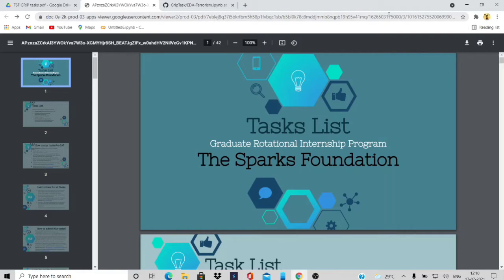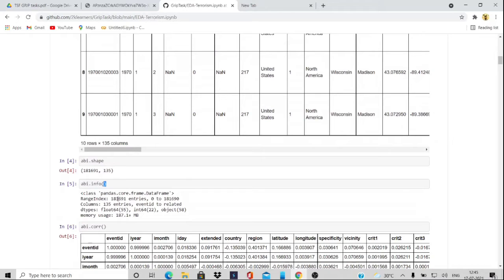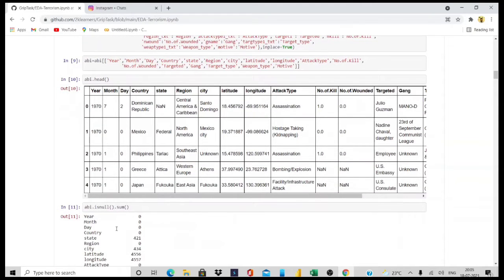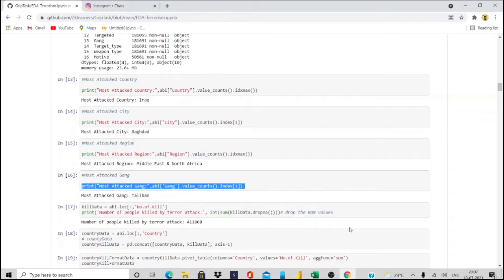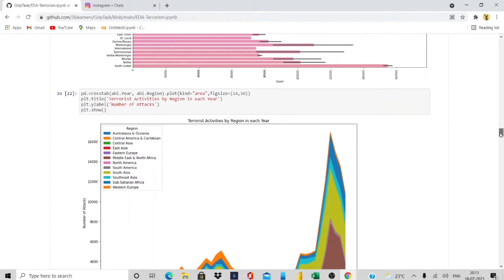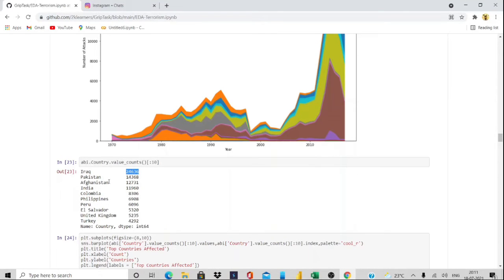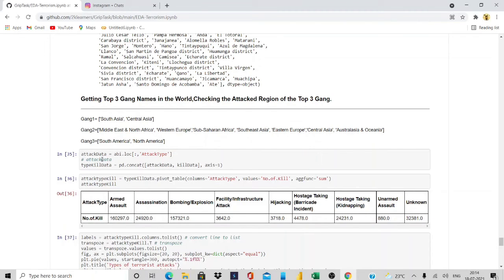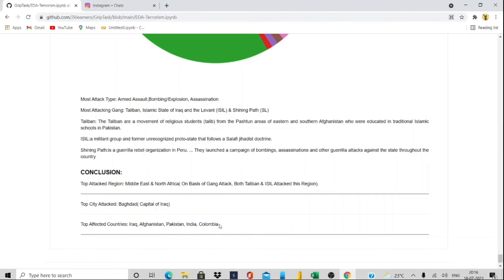Exploratory Data Analysis - Terrorism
Perform ‘Exploratory Data Analysis’ on dataset ‘Global Terrorism’. As a security/defense analyst, try to find out the hot zone of terrorism. What all security issues and insights you can derive by EDA?.